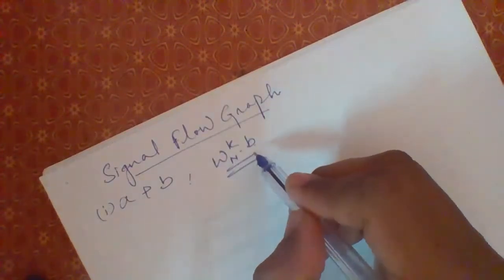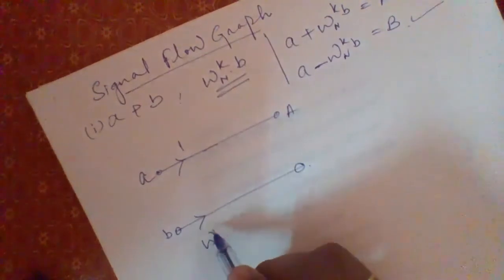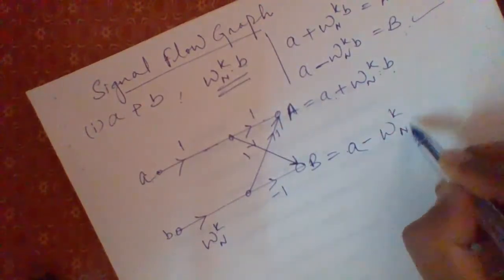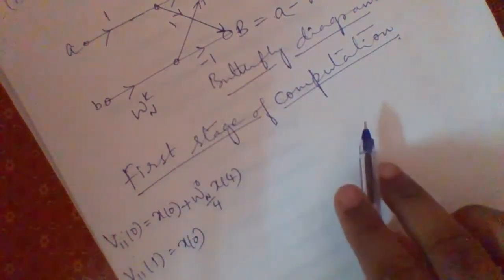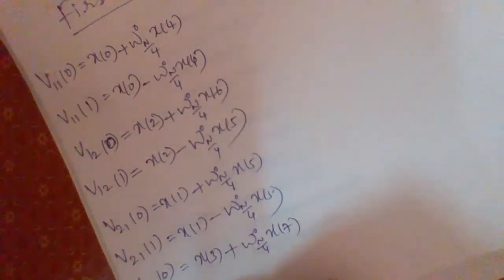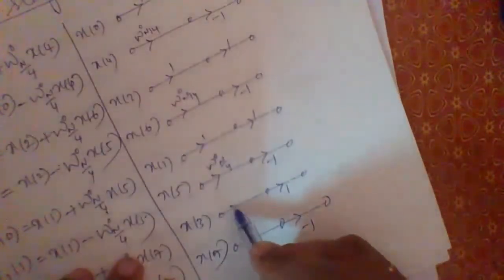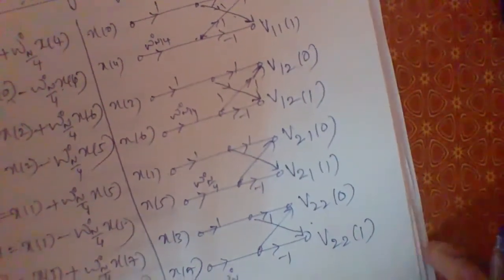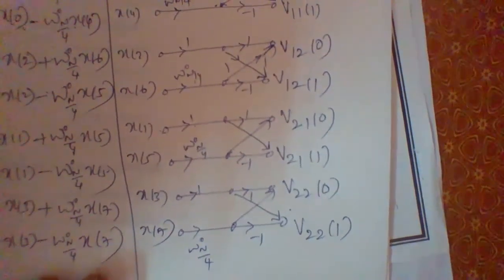DSP (18EC52) -Module 2 Sumangala G S